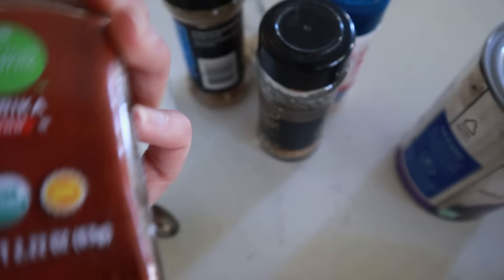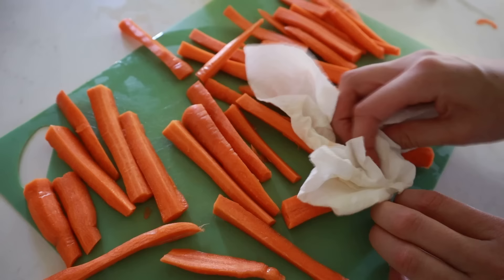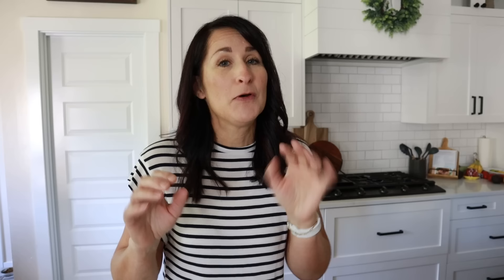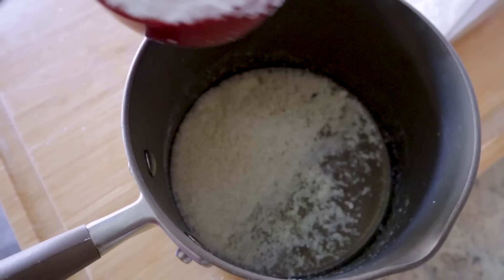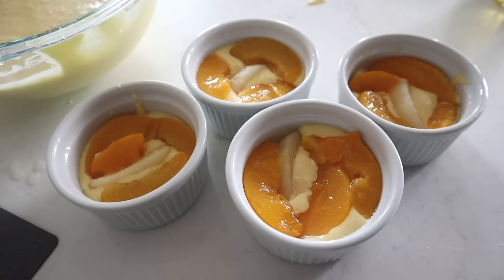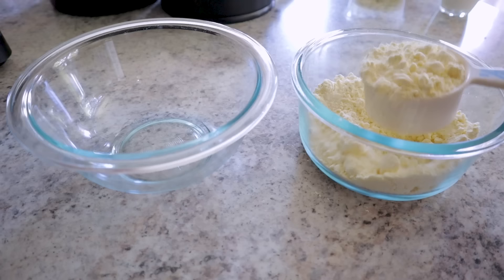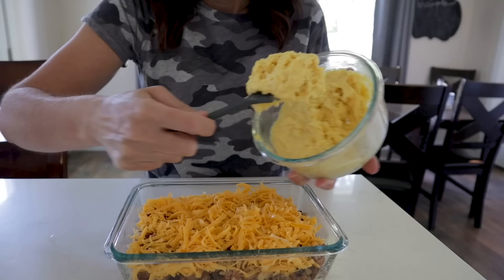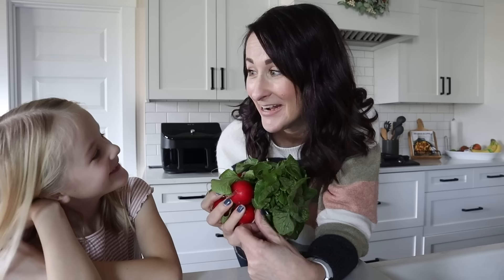TOP 30 Things I ALWAYS Make in the AIR FRYER in the FALL → The BEST Cozy Fall Air Fryer Recipes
30 Air Fryer Recipes to make this fall 🎃🍎 Get My Air Fryer Recipe Cookbook

💙 Afraid of your Air Fryer?

🟢 My Fave Air Fryer

⭕ RECIPES

Apple Spice Oatmeal:
Combined, 1 chopped apple with 2 tsp maple syrup, ¼ tsp cinnamon. Air fry 4-5 min at 380°F/193°C
Then add
½ c rolled oats
1 c milk
½ Tbsp. maple syrup
¼-½ tsp ground cinnamon
½ tsp vanilla extract
pinch of salt
Air fry 300°F/150°C 10-12 min.

Sautéed Cabbage:
1/2 small head green cabbage
1/2 sweet onion
1/2 tsp minced garlic
Oil
salt and pepper, to taste
350°F/193°C for 10 min, stir halfway

Creamy Mushroom Pork Chops:
2-4 pork chops, boneless
1 tsp paprika
1 tsp garlic powder
2 Tbsp. olive oil
2 Tbsp. butter
5-6 mushrooms
2 tsp minced garlic
1 tsp Italian seasoning
1 cup heavy cream
1/2 cup chicken broth
1 Tbsp. fresh chopped parsley
Air fry pork chops at 380°F/193°C for 5-10 min.
In a skillet, Melt 2 Tbsp butter. Add the mushrooms. Add garlic, parsley and Italian seasoning. Stir and sizzle for an additional minute or so.
Add the chicken broth. Add the cream. Stir and simmer.

Buffalo Chicken Wraps
1.5 lbs chicken breasts
1/3 cup hot sauce + 2 Tbsp. melted butter
1 cup lettuce
1/4 cup ranch
4 flour tortillas
Instructions
Cube the chicken into bite size pieces.
Add about half of buffalo sauce to chicken.
Air fry the chicken at 380°F/193°C for 6-8 min, flipping halfway through.  Remove and stir in remaining buffalo sauce.
Add chicken, ranch, lettuce and toppings to tortillas.
Air fry 350°F/175°C for 2-3 min for warmed

(Frozen) Apple Turnovers
Air fry 350°F/175°C for 10-15 minutes

My Favorite Air Fryer Tools

⏱ TIMESTAMPS ⏱
0:00 Top 30 Fall Air Fryer Recipes
0:36 Veggie Enchiladas
5:21 Apple Spice Oatmeal
7:52 Carrot Fries
9:13 Scalloped Pots
11:18 Blueberry Muffins
13:30 Sautéed Cabbage
15:29 Creamy Mushroom Pork Chops
18:46 Roasted Sweet Potatoes
21:01 Pumpkin Donuts and Cookies
25:00 Brussel Sprouts Apple Pecan Salad
28:18 Pesto Chicken and Veggies
29:26 Peach Cobbler
34:14 Buffalo Chicken Wraps
36:42 Roasted Potatoes
36:54 Pumpkin Pie Cake Bars
43:00 Cowboy Casserole
47:41 Acorn Squash
50:04 Sweet Potato Casserole
53:01 Air Fryer Radishes
56:01 Green Beans
57:03 Salmon Fajitas
59:07 Apple Fritters
01:02:36 Baked Potato Bar
01:04:53 Empanadas
01:09:05 Meatloaf
01:14:26 Broccoli
01:14:51 Lasagna
01:22:00 Apple Turnovers
01:23:29 Air Fryer Brownies
01:25:04 Buffalo Cauliflower